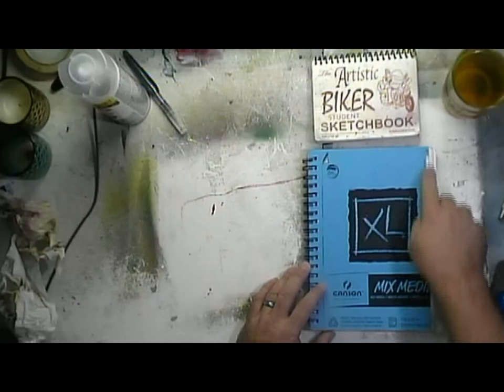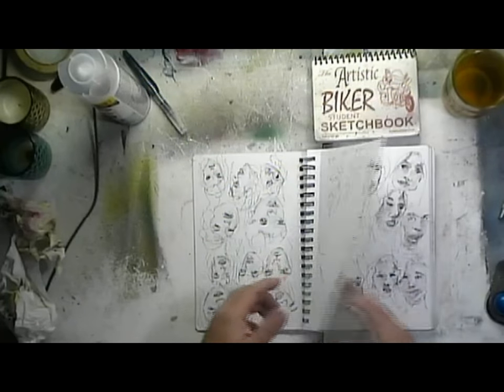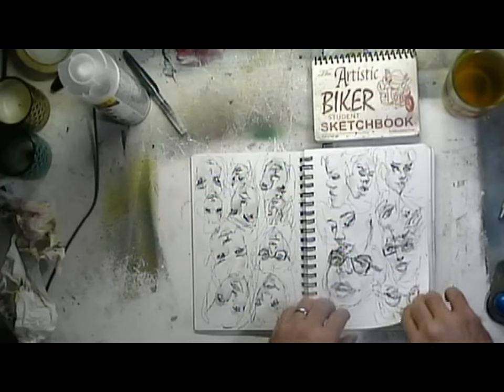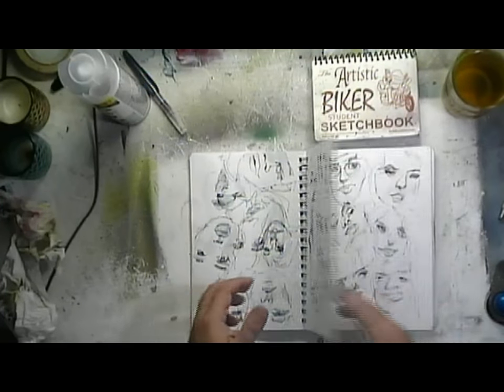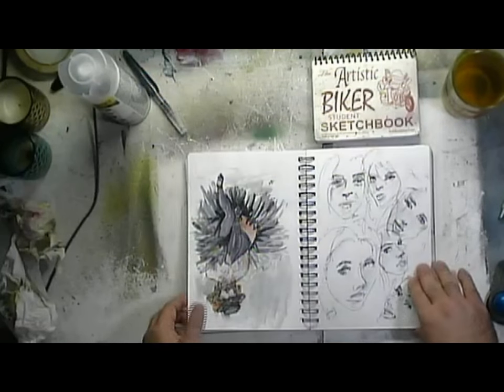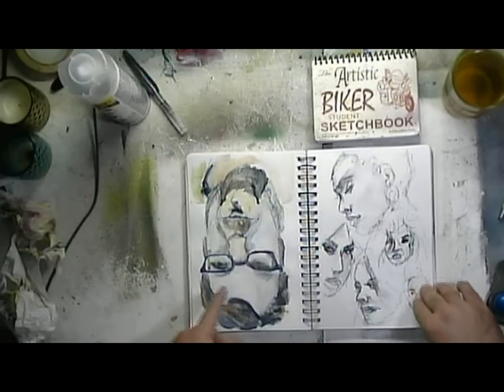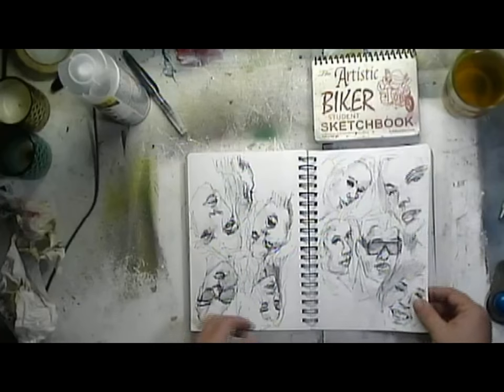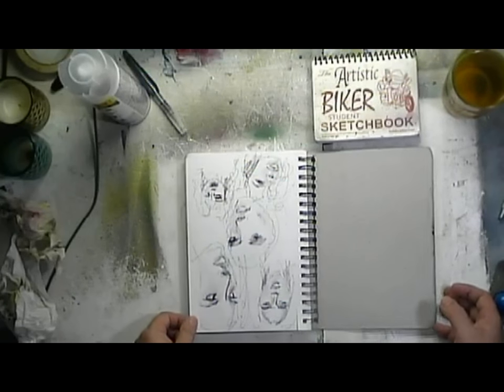Flip Through Sketch Book Faces Figures Watercolors and Pinups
I finished one of my sketchbooks and thought you might like a peek inside the random faces, nudes, figures, pinups and watercolors.